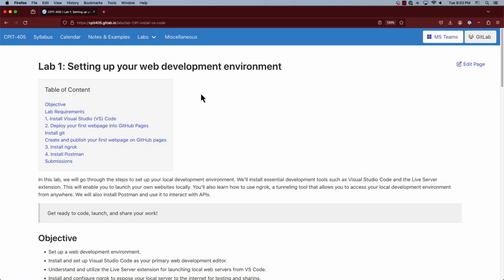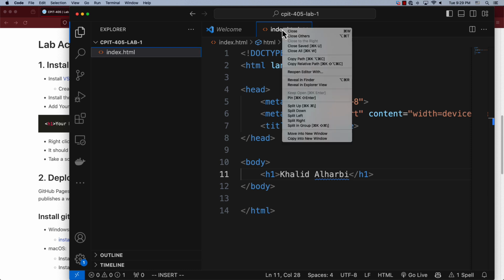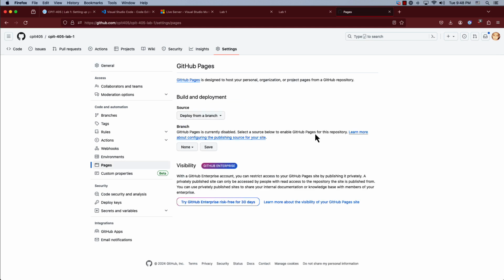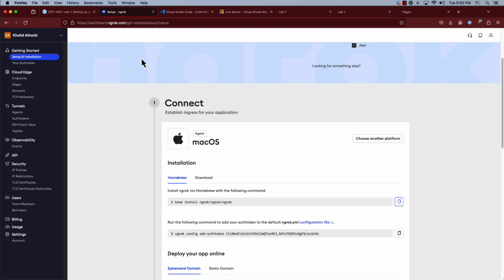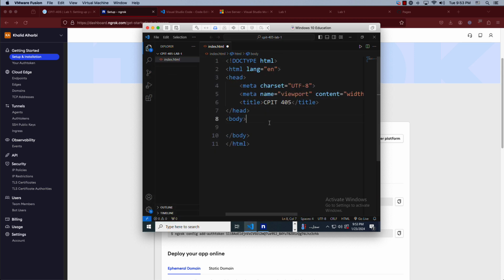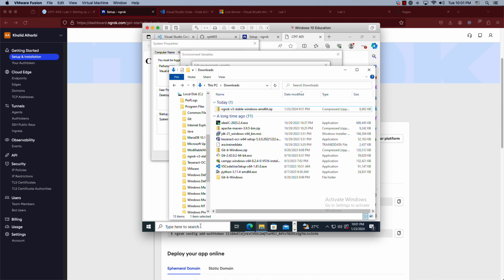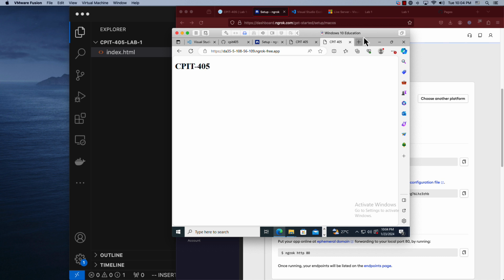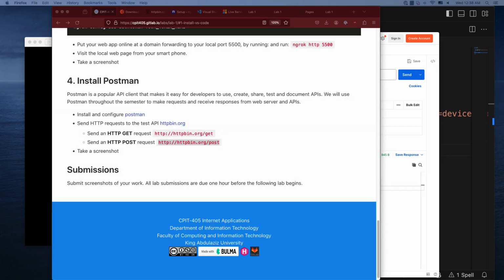cpit-405: Lab 1: Setting up your web development environment